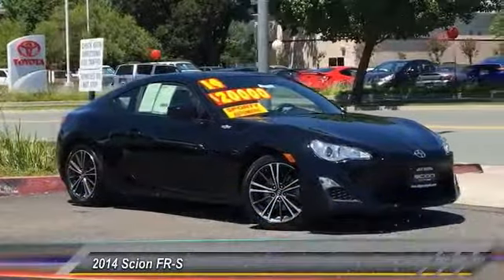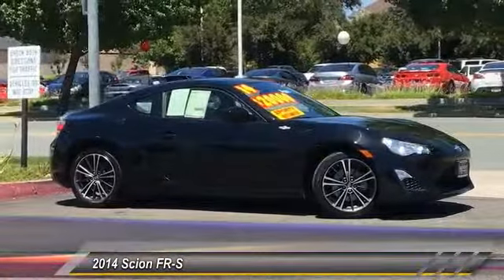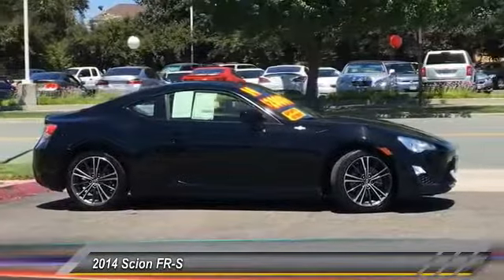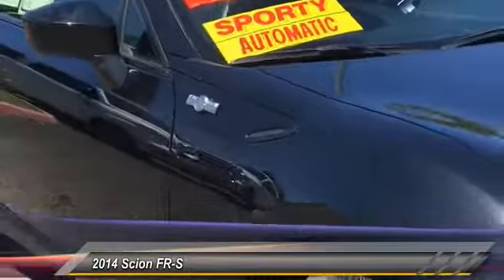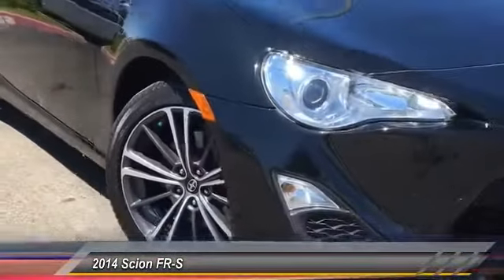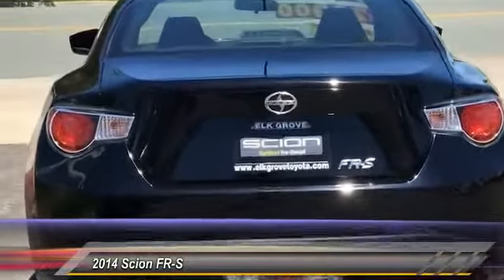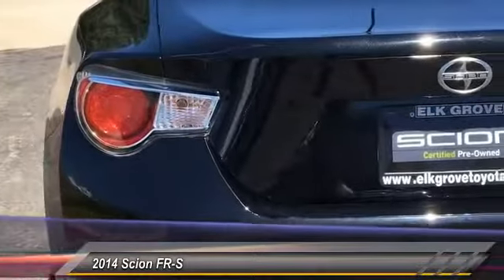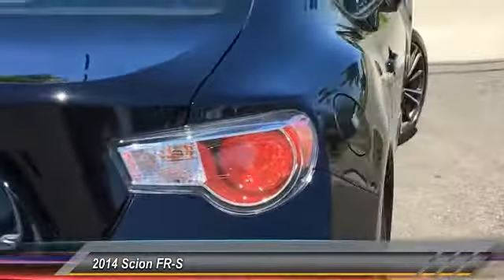2014 Scion FR-S Elk Grove Toyota E22054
2014 Scion FR-S  - Stock#: E22054 - VIN#: JF1ZNAA1XE8708065

Check out this 2014 Scion FR-S.   Hard to find, Low Miles, Like New Condition,ABS brakes, Electronic Stability Control, Illuminated entry, Low tire pressure warning, Remote keyless entry, and Traction control. Gasoline! This 2014 FR-S is for Scion fans looking high and low for that perfect car. It has only been gently used and has VERY low miles. They dont come much fresher than this! Contact the dealership today.